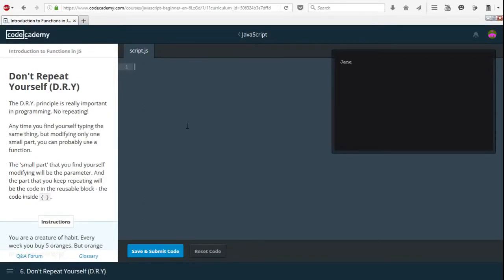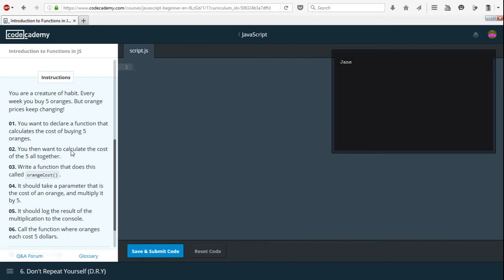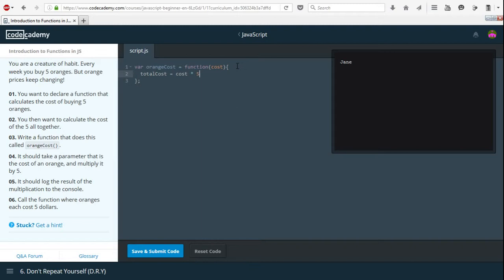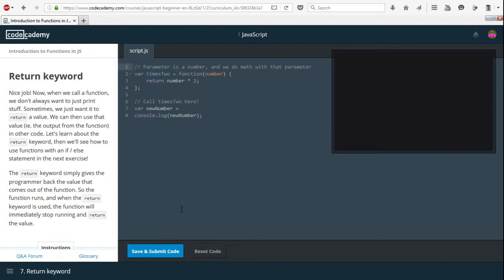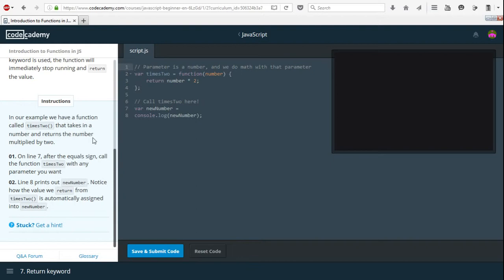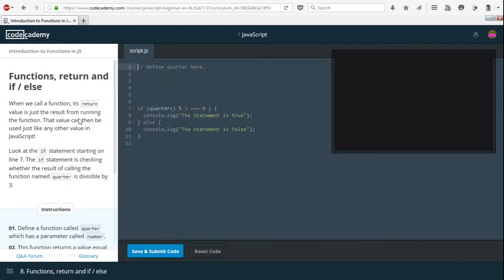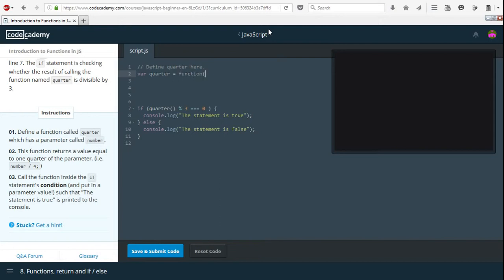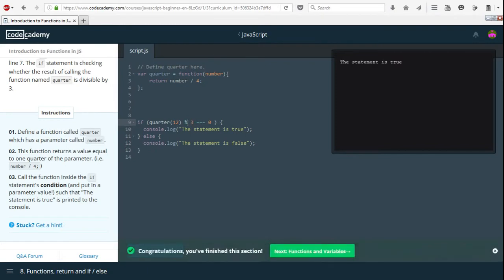JavaScript codecademy lesson #8: Adventure Game (part 3/3)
In this lesson we're going to finish off our adventure game, and recap what we have used to make it.